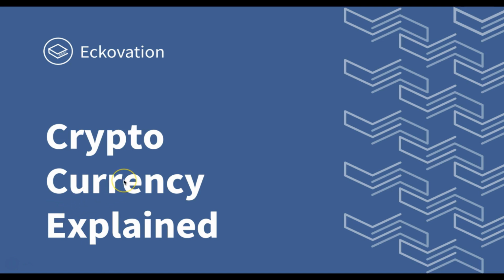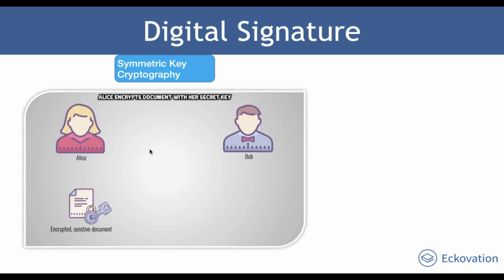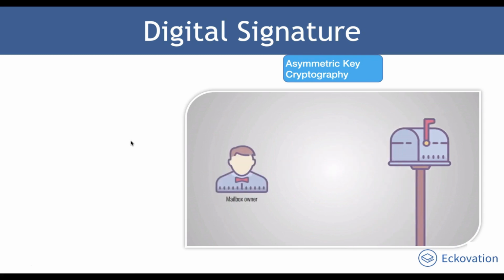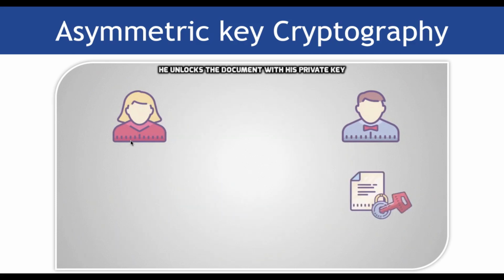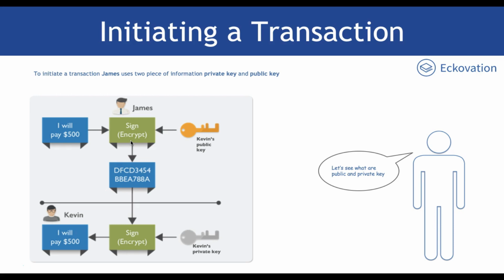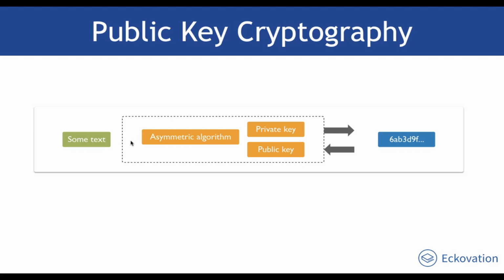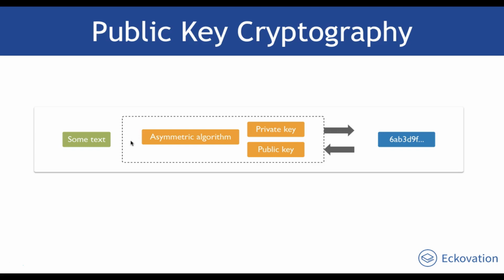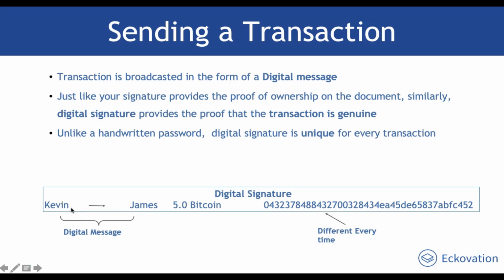Cryptocurrency Explained | How Cryptocurrency Transactions Work | Eckovation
This Eckovation's Blockchain Tutorial video will tell you how Cryptocurrencies work and how the transactions are taken out.

How does Eckovation's Online Certification Course Work?
1. 4-8 week course with over 20 hours of Projects and Assignments
2. One-on-one discussions with the instructor and the community for better understanding
3. At the end of the training you will be working on a real time project for which we will provide you a Grade and a Verifiable Certificate!

About the Course:
Eckovation's Blockchain Course is designed to introduce you to the concept of Blockchain and explain the fundamentals of blockchain and bitcoin. Blockchain course will provide an overview of the structure and mechanism of blockchain. As a beginner, you will be learning the importance of consensus in transactions, how transactions are stored on blockchain, history of bitcoin and how to use bitcoin. Furthermore, you will be taught about the Ethereum platform and its programming language. You will setup your own private blockchain environment using Ethereum. Also, you will develop a smart contract on private Ethereum blockchain and will be deploying the contract from web and console. The course is fed with various use-cases and examples, which makes the learning more interesting.

After completing Eckovation's Blockchain Course, you should be well verse with
1. Cryptocurrencies and Blockchain
2. Blockchain Structure
3. Blockchain Ecosystem
4. Working of Blockchain Technology
5. Bitcoin and Blockchain
6. Future of Ethereum Solidity
7. Overview of Web3.JS
8. Creating DApps
9. Hyperledger
10. Consensus Hands on
11. Multichain Hands on
12. Prospects of Blockchain and Use Cases